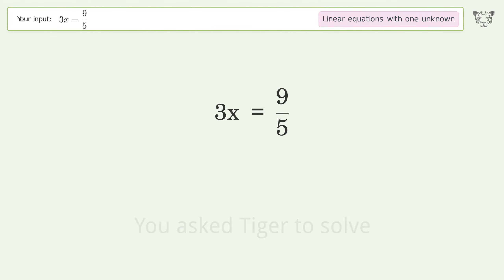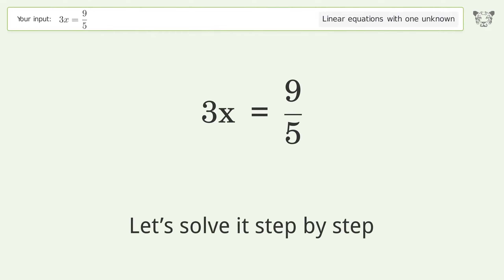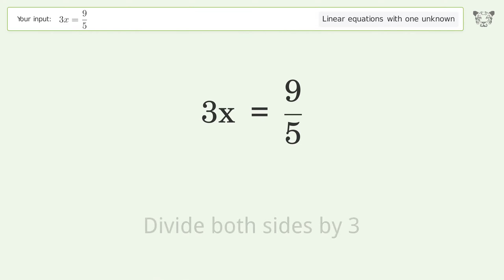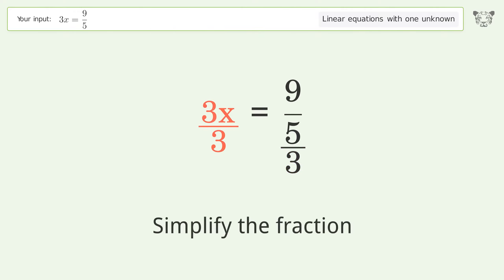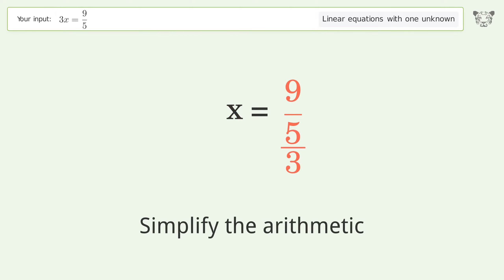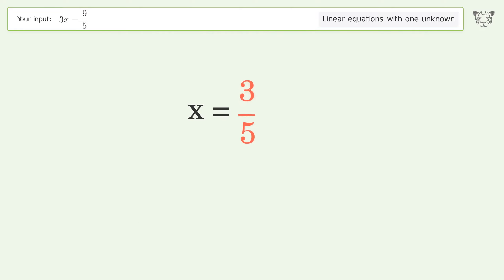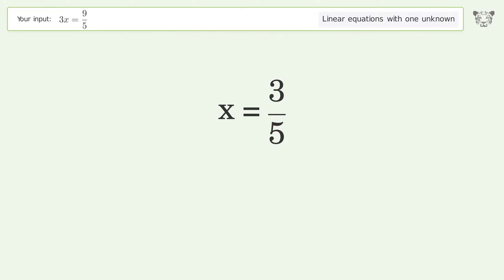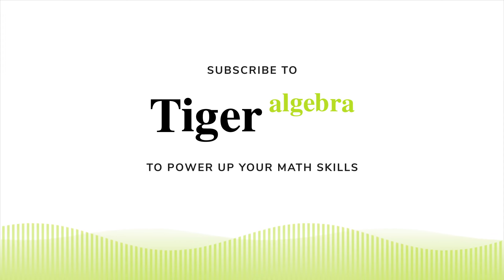Linear equation with one unknown: Solve 3x=9/5 step-by-step solution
for a step-by-step and more tips and tricks for dealing with linear equations with one unknown.